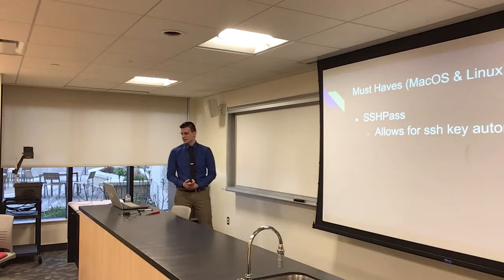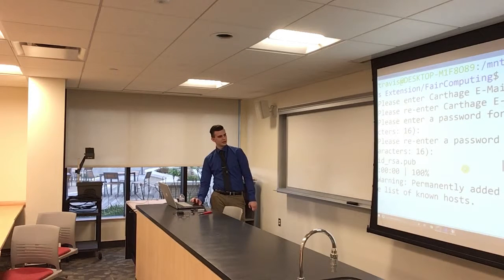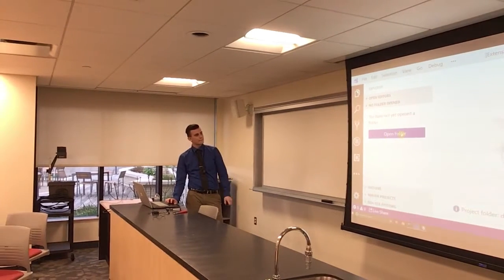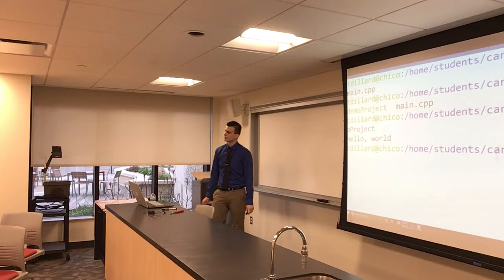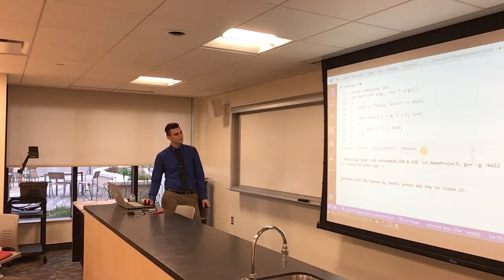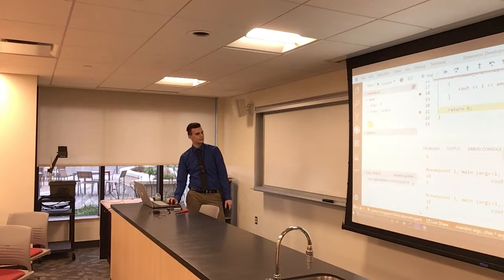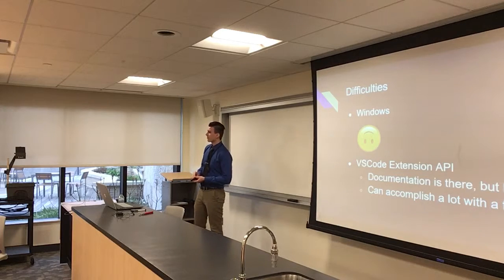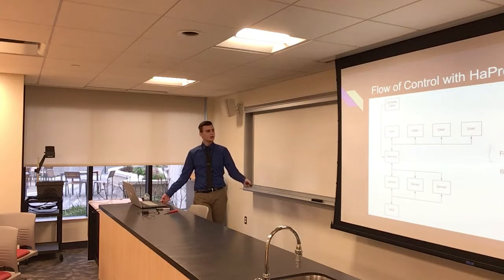Travis Dillard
2019 Carthage College Computer Science Capstone